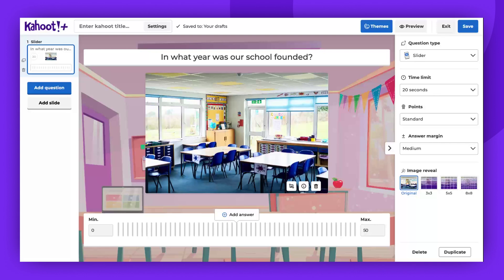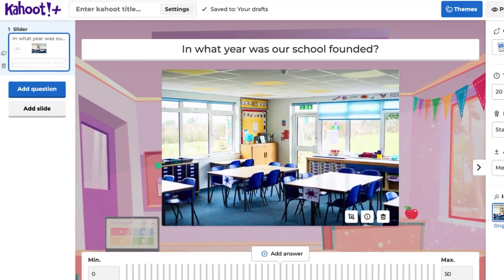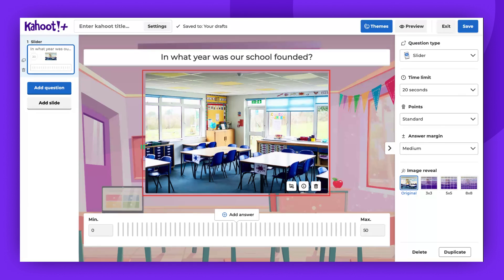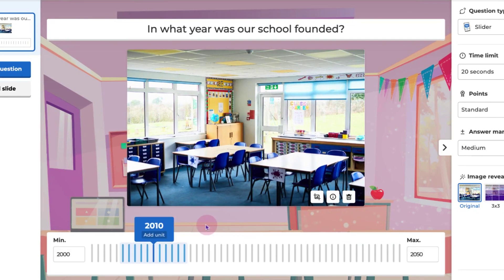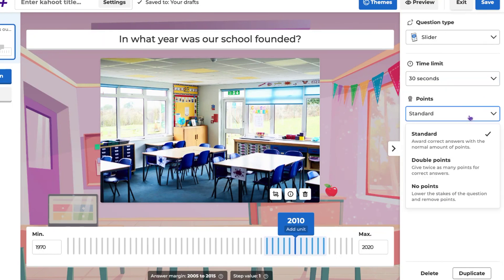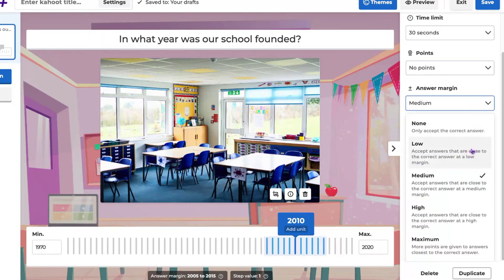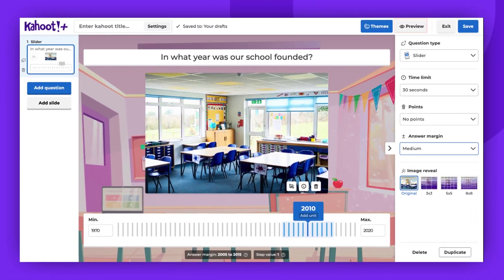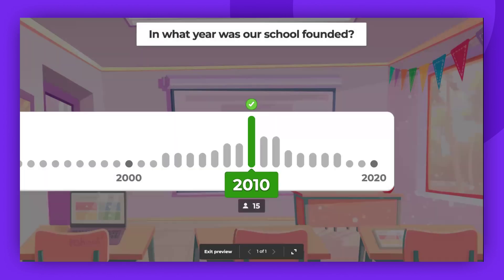How to use Kahoot! slider question type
Learn how to use the Kahoot! slider question type in this easy step-by-step tutorial. The slider question allows players to answer by selecting a value within a range, making it perfect for estimating or numerical questions.

Next steps:
to learn more about Kahoot! questions types.